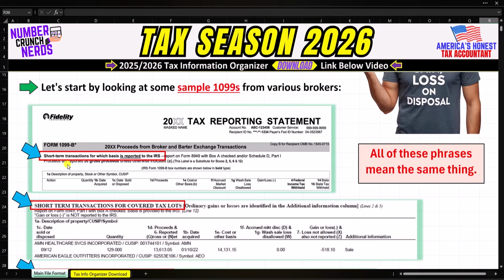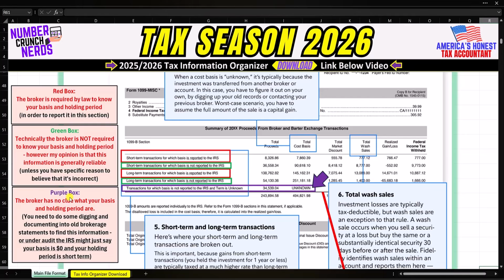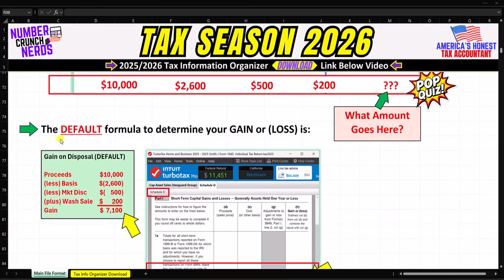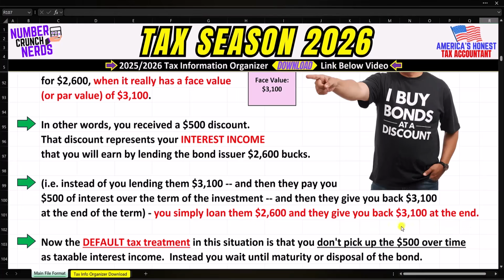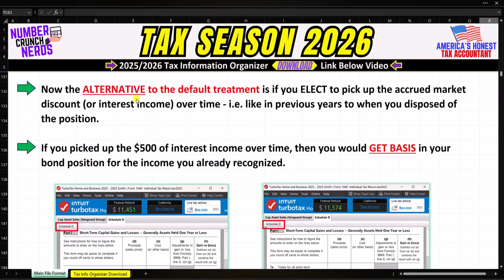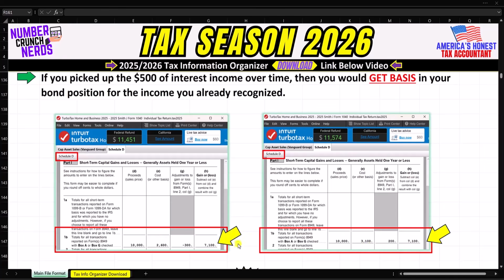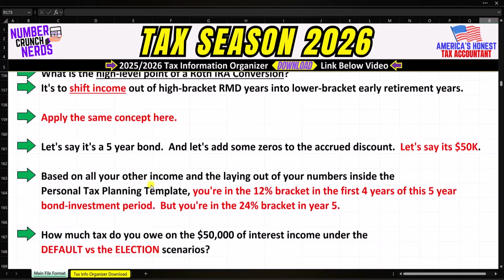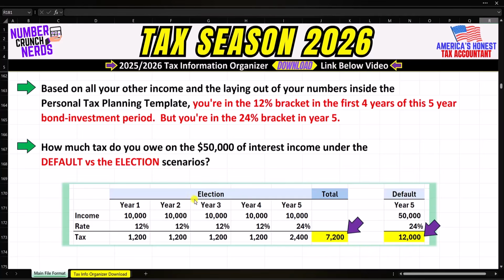The 1099-B Basis Trap: Why the IRS Could Tax You at $0 Basis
When reporting sales of stocks, bonds, and mutual funds, your broker will issue a Form 1099-B or 1099 Composite summarizing your gross proceeds, cost basis, and holding periods. However, tax reporting becomes complex when dealing with non-covered tax lots or positions marked with an unknown basis. If your brokerage does not track your purchase price, failing to substantiate your original cost basis risks having the IRS default your basis to zero and tax the entire gross proceeds at higher ordinary income rates.

Calculating your true net capital gain requires more than just subtracting purchase price from sale proceeds. You must account for wash sale loss disallowances and accrued market discount adjustments. Accrued market discount on discounted bonds is reclassified from capital gain on Schedule D into ordinary interest income on Schedule B. By understanding this reporting mechanism, savvy investors can evaluate electing to recognize accrued discount ratably over time in lower marginal tax brackets rather than bunching it at maturity into a higher bracket.

Download our comprehensive Tax Information Organizer linked below to keep all your cost basis documentation, 1099 forms, and transaction details organized.

Key Takeaways:

- Beware the Unknown Basis: If your 1099-B shows an unknown basis or holding period, dig into historical statements to prove your purchase price, preventing an IRS audit default to $0 basis and short-term rates.

- Master Formula: Net Capital Gain/Loss = Gross Proceeds − Cost Basis − Accrued Market Discount + Disallowed Wash Sale Loss.

- The Market Discount Reclassification: Market discount backed out of Schedule D capital gains is moved over to Schedule B as ordinary interest income.

- Bracket Optimization Election: Rather than deferring all market discount into a single high-bracket maturity year, electing to recognize it ratably over lower-bracket years can yield significant tax savings.

Timestamps:

    00:00 - Introduction: 1099-B & 1099 Composite Form Overview
    00:48 - Covered vs. Non-Covered Lots & Cost Basis Definitions
    01:38 - Basis Reported vs. Not Reported: Broker Requirements
    02:04 - The Unknown Basis Trap: Avoiding the IRS $0 Basis Audit
    03:30 - Brokerage Summary Table: Proceeds, Basis, Discounts & Wash Sales
    03:57 - The Master Gain/Loss Formula on Schedule D
    04:49 - Accrued Market Discount Explained: Bonds Bought at a Discount
    06:24 - Reclassification: Moving Discount from Schedule D to Schedule B
    07:28 - The Tax Planning Election: Accruing Discount Over Time
    09:44 - Step-by-Step Case Study: Saving $5,000 Across Tax Brackets
    13:21 - Tax Information Organizer Download & Prep Program Details